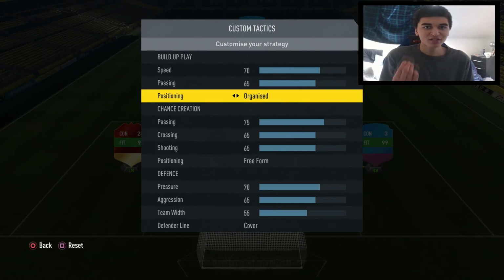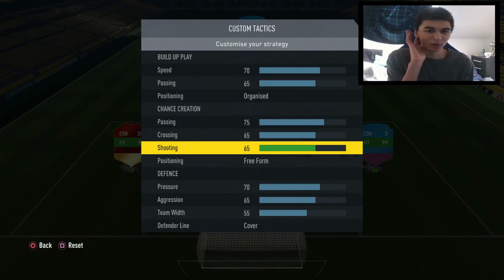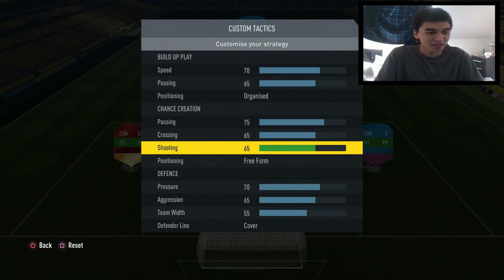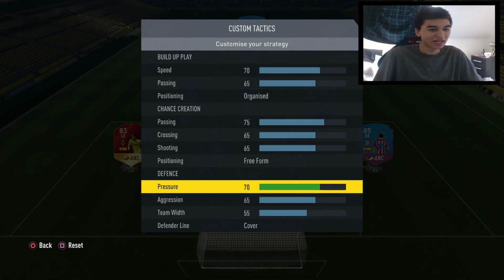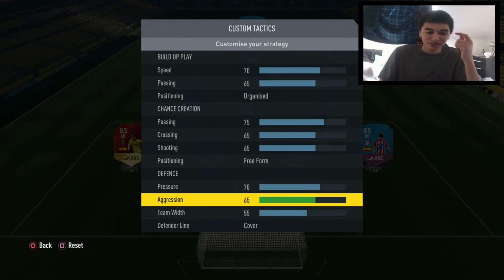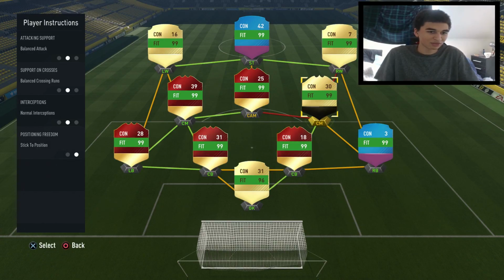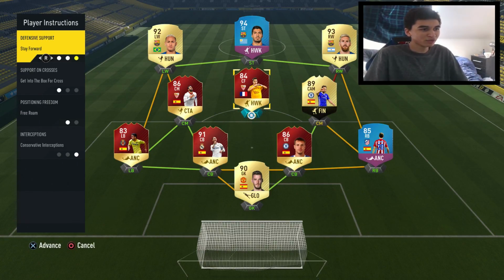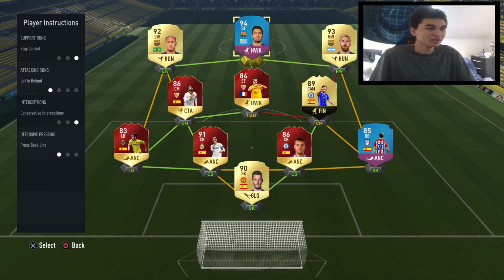ELITE CUSTOM TACTICS! | HIGH PRESSURE/DOMINATING FOOTBALL | HOW CUSTOM TACTICS WORK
Hey guys, I hope you enjoyed the video :D